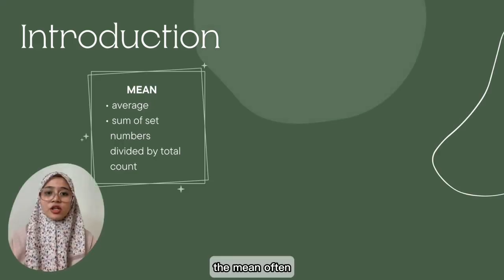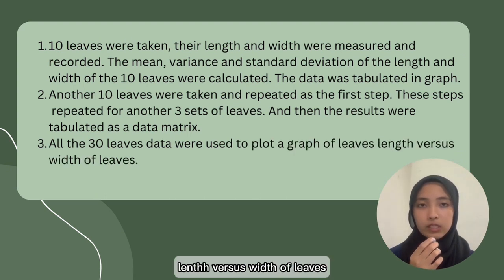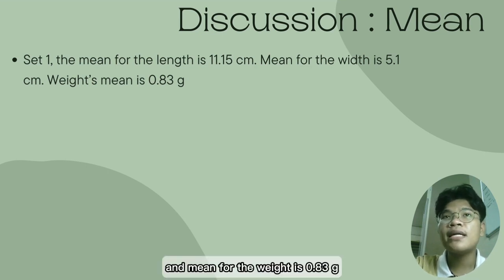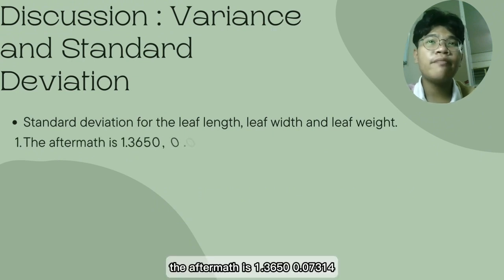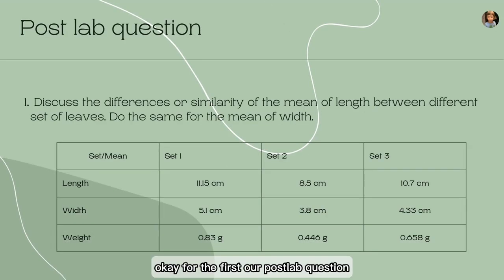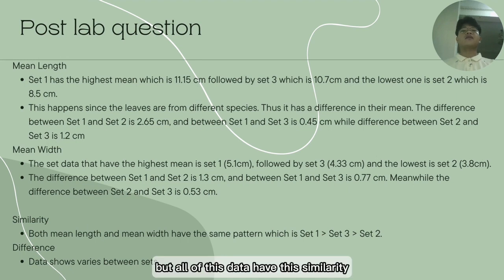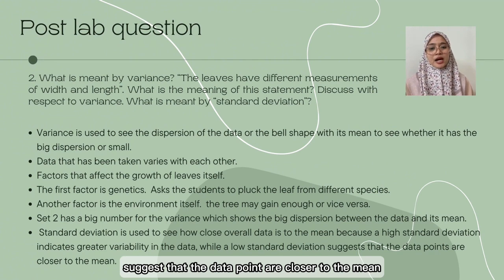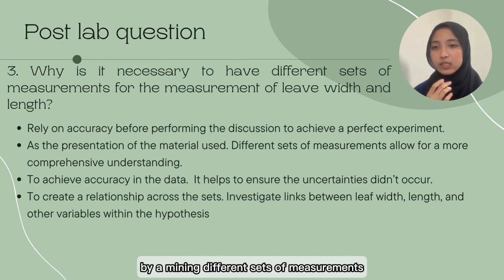Practical 1 Basic Concept of Statistic and Variation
WAN MUHAMMAD AZWAN BIN WAN SALLEH
ANIS QISTINA BINTI ABDUL RAHMAN

AS2012B